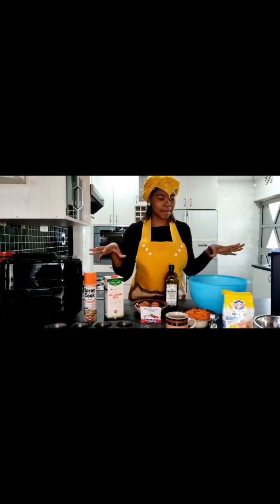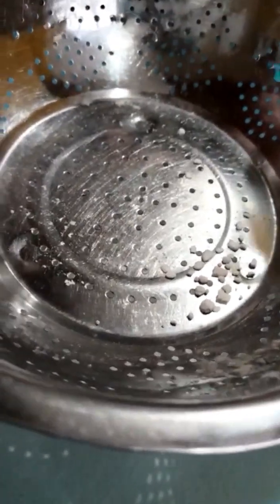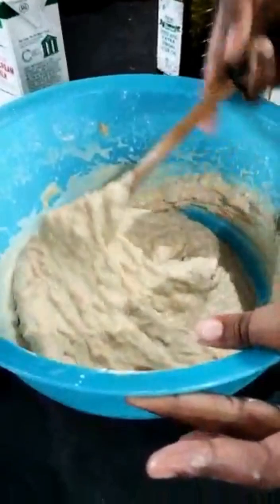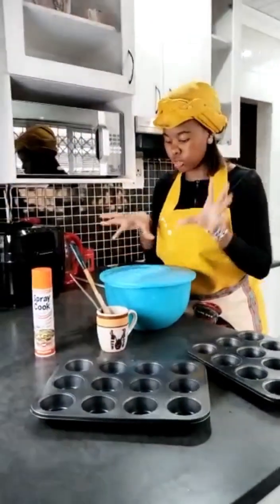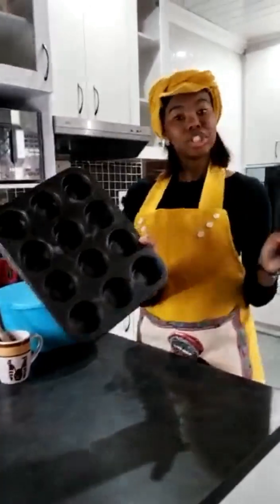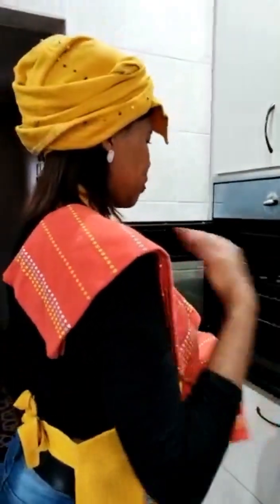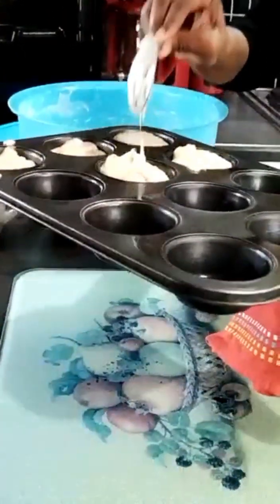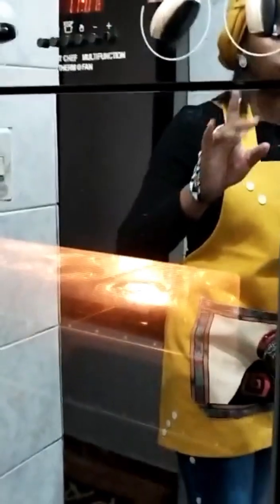My first @missteenagersouthafrica7749 task as an official Finalist🥰|roadto200subs||Sinanto Sijaji